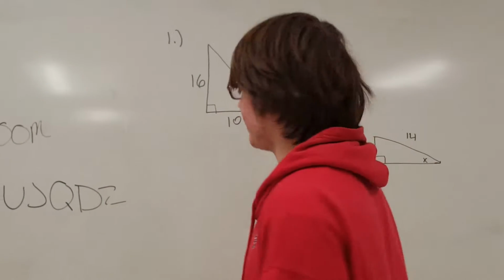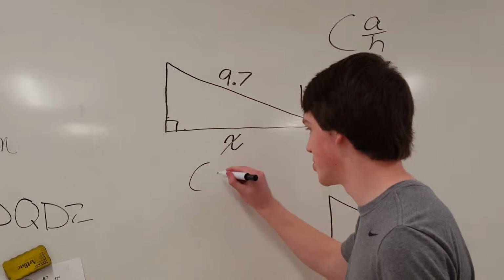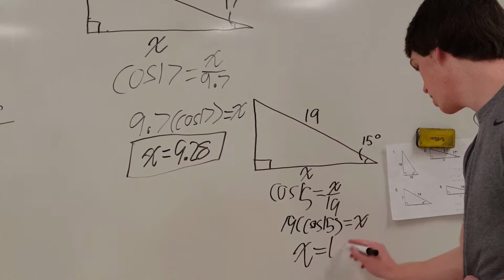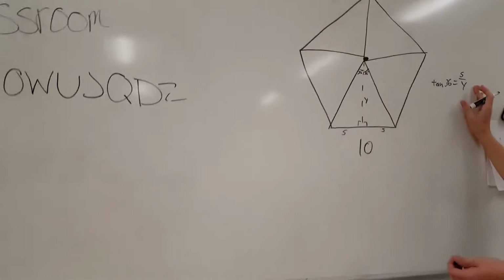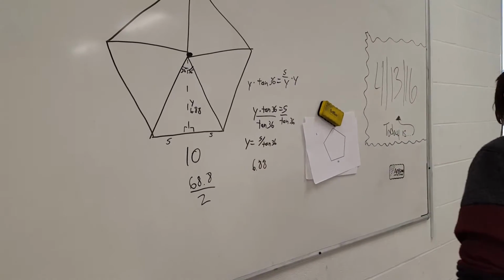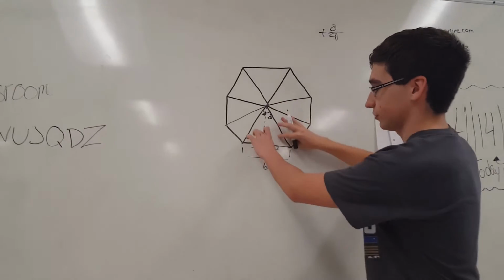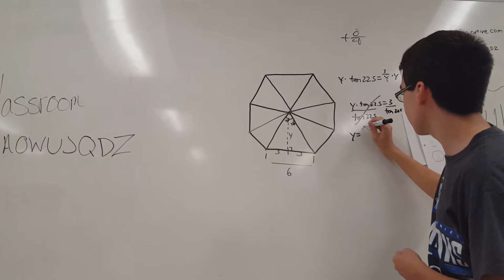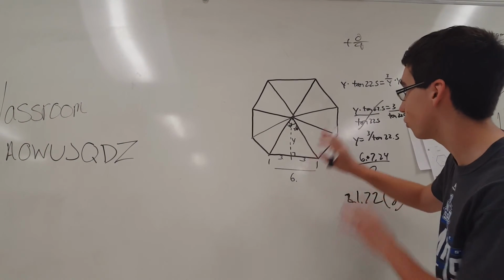Trig Tyler, Christian, Josh